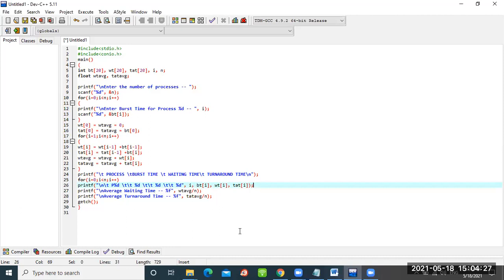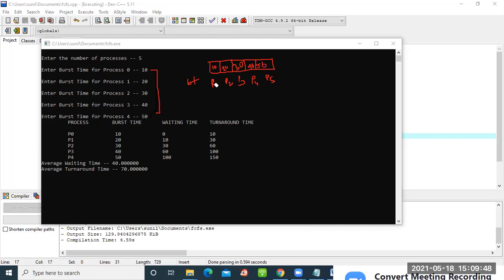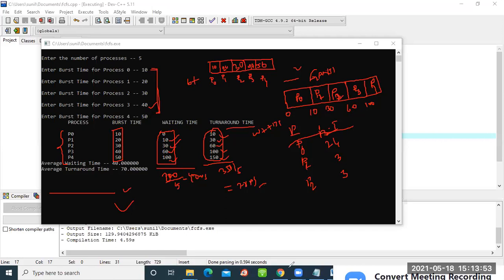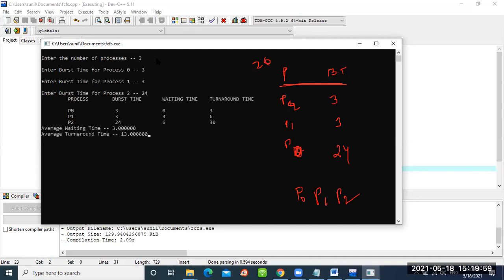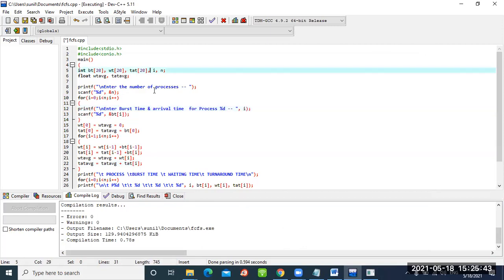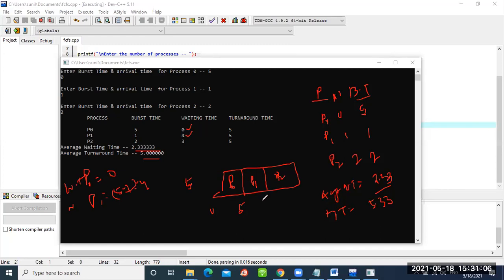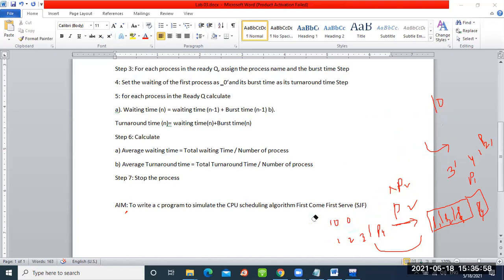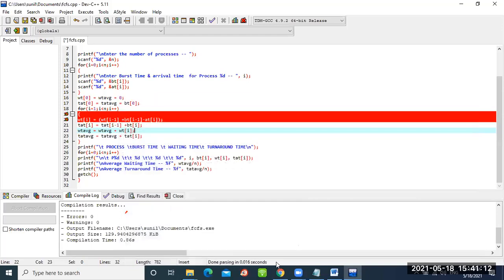CS 401P- OPERATING SYSTEM_SESSION2_18.05.21